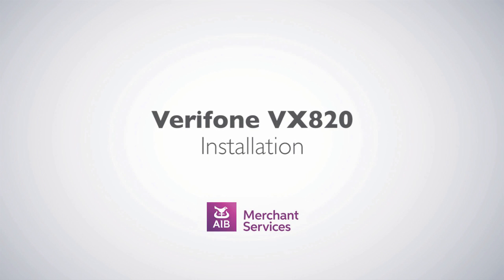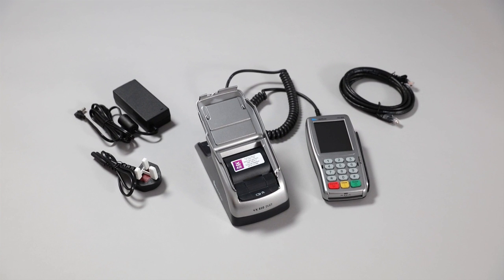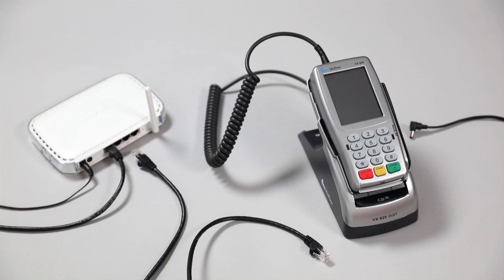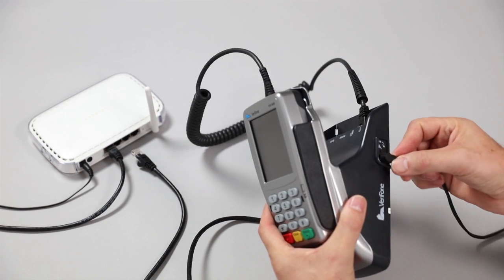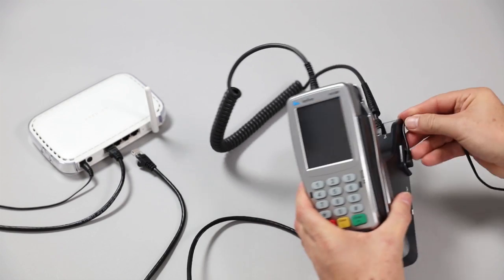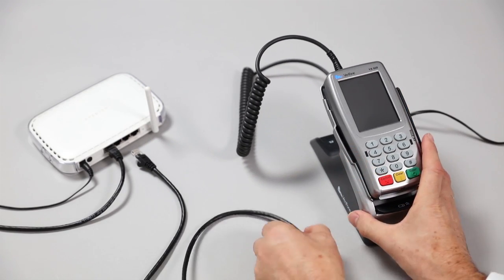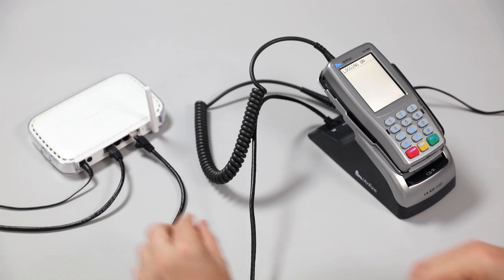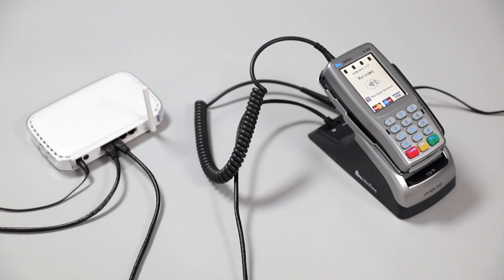Verifone VX 820 | Getting Started | AIB Merchant Services